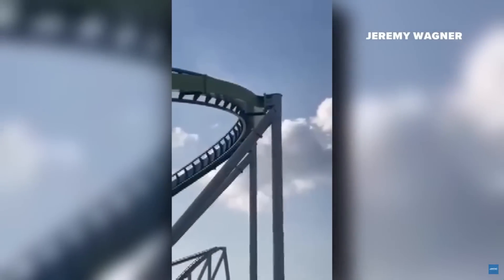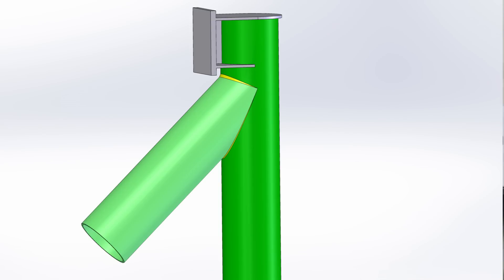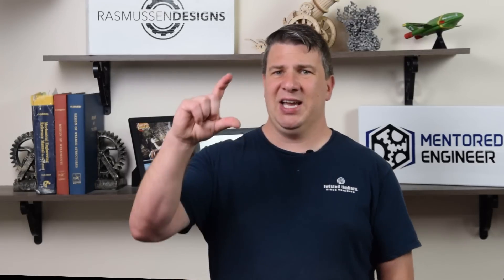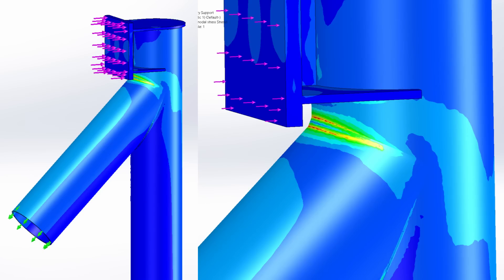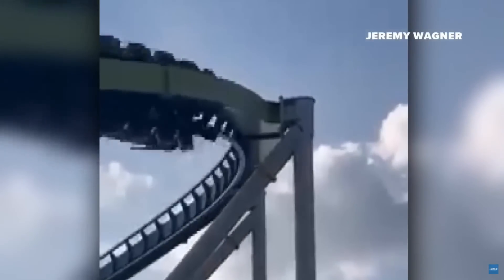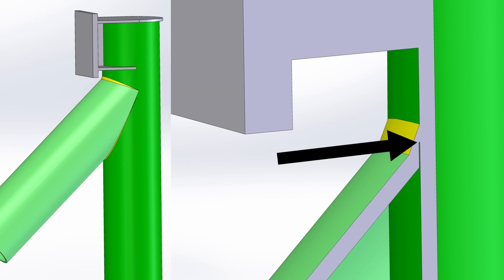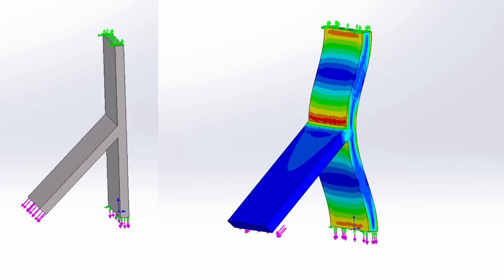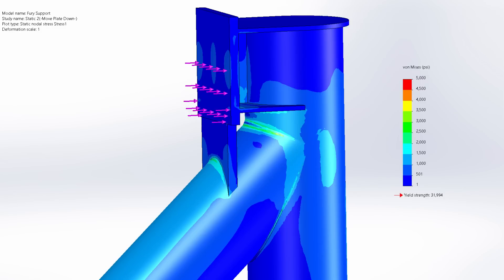Fury 325 Crack! Engineering Analysis and Response